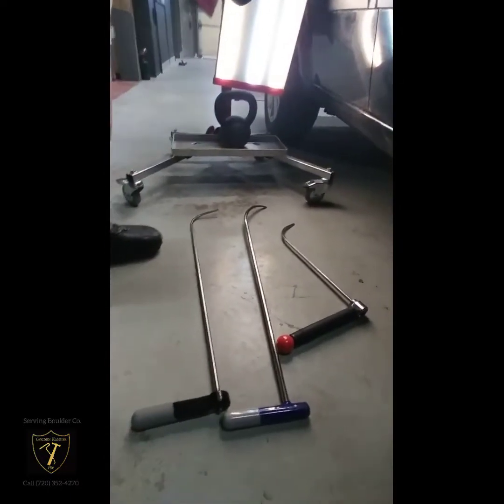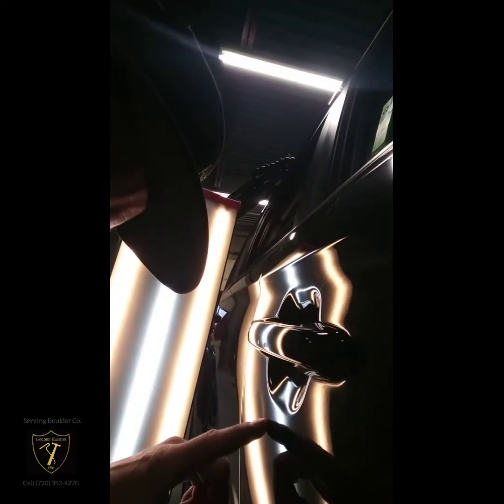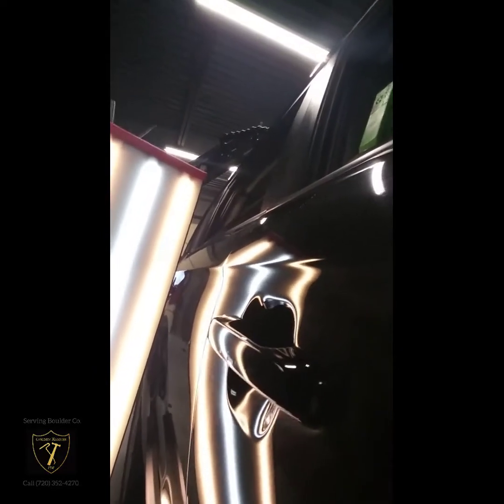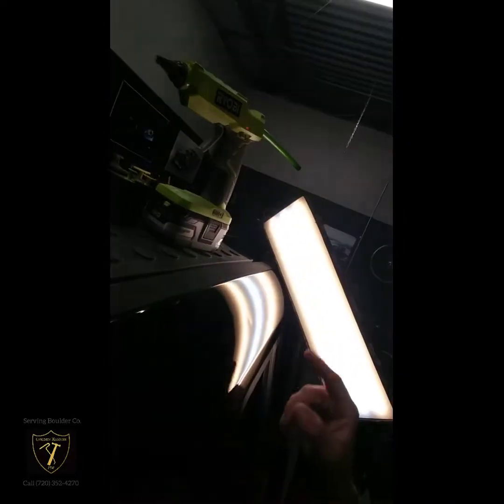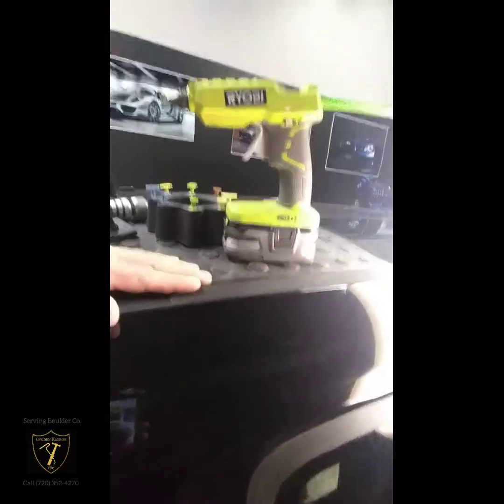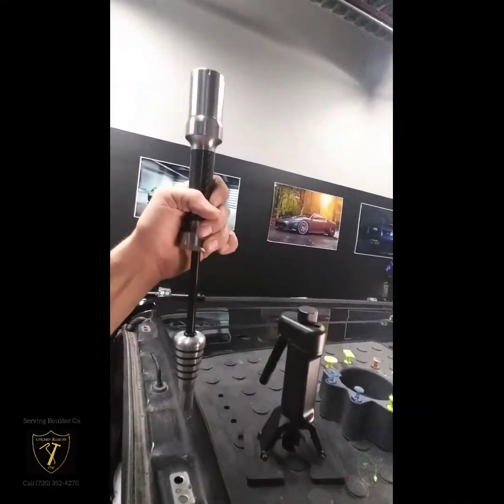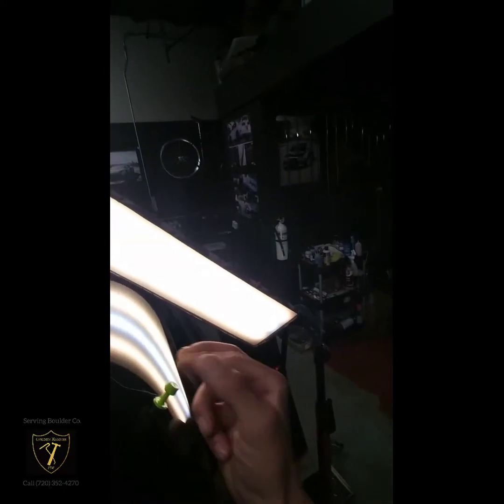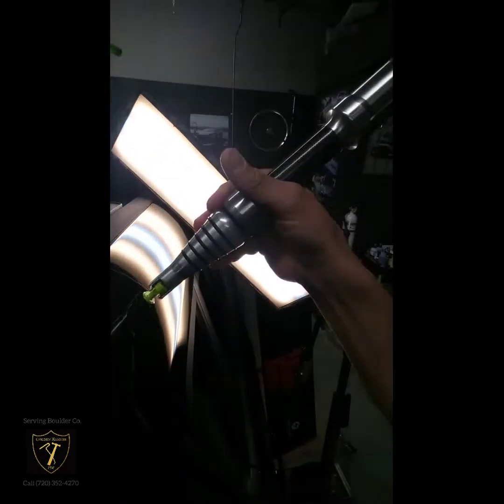tools and techniques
In this video we answer the question:

 How do you do it? How do you fix the dent???

Golden Hammer PDR uses industry leading tools and techniques to fix your vehicle. We save your factory paint and the value of your vehicle.

If you have damage to your vehicle and would like a quote give us a call or text photos to